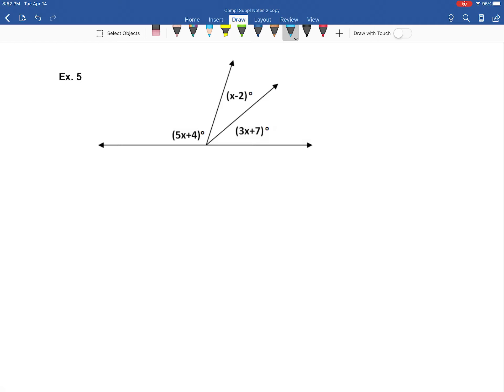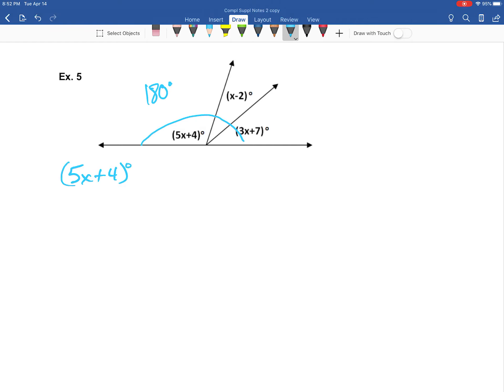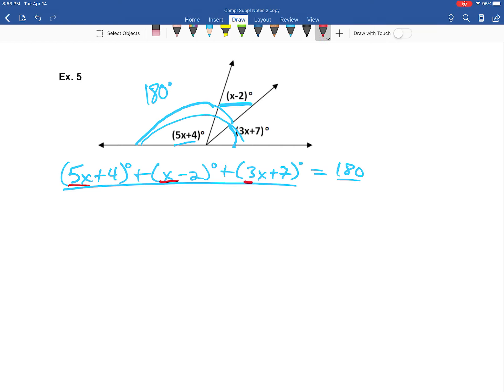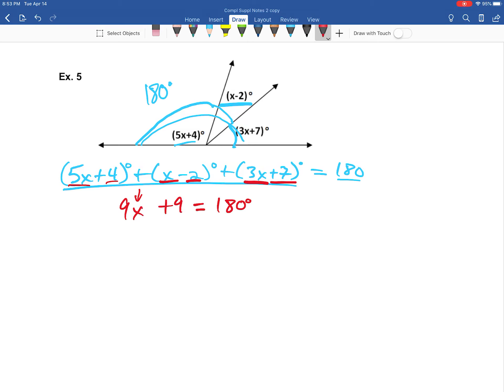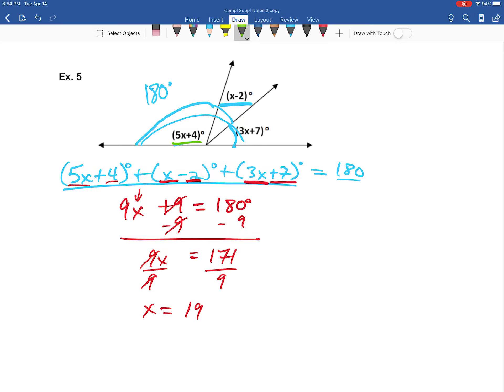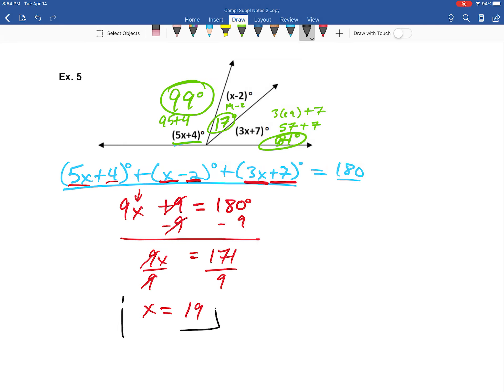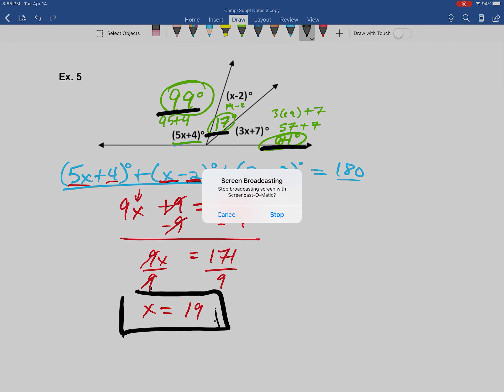Complementary and Supplementary Notes Example 5